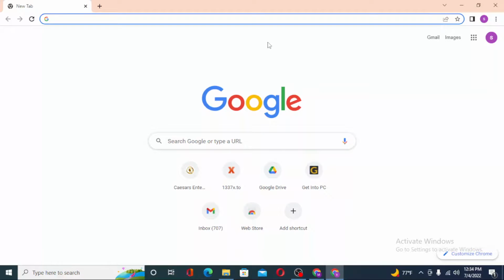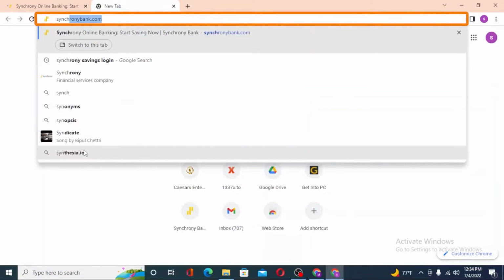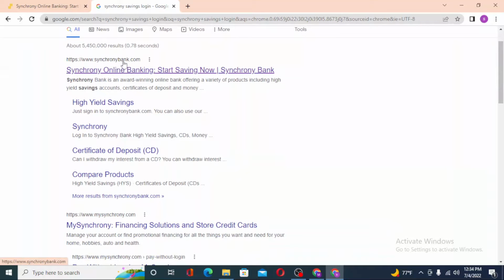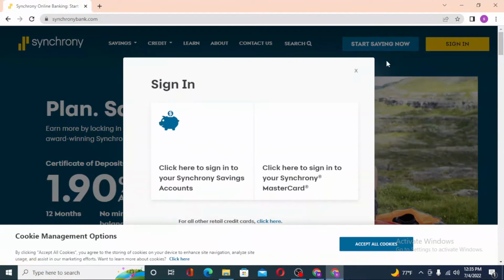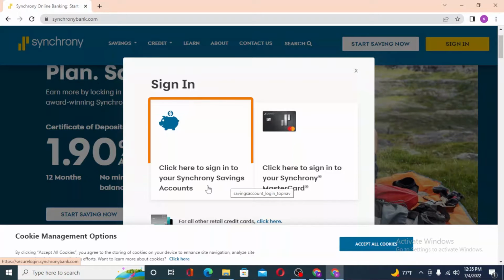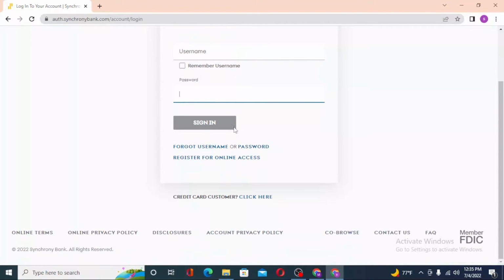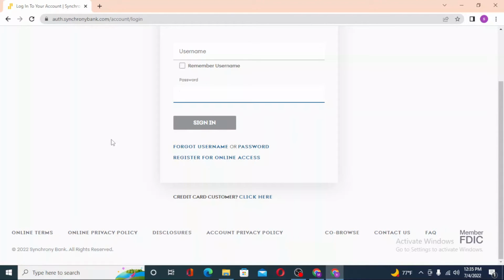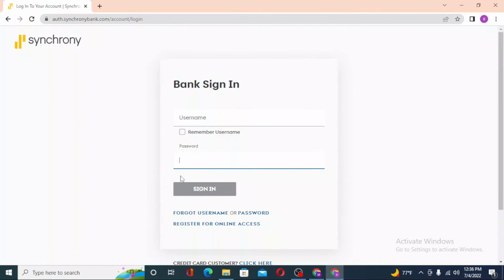How to Login to Synchrony Bank Saving Account? Synchrony Bank Saving Account Sign In Credit Card